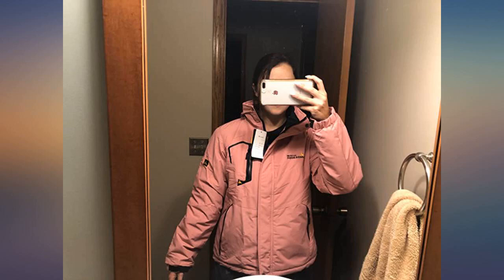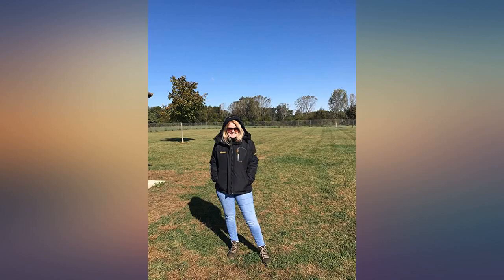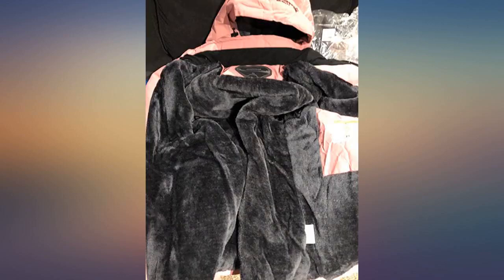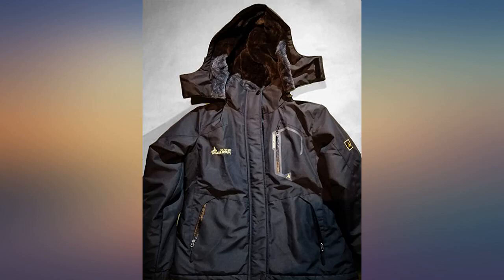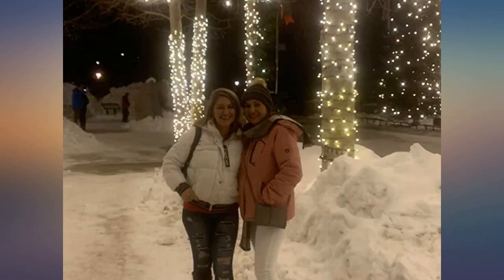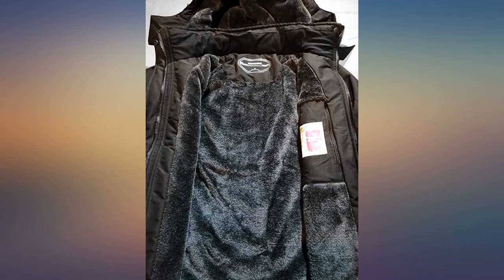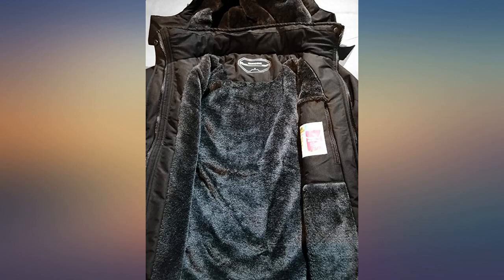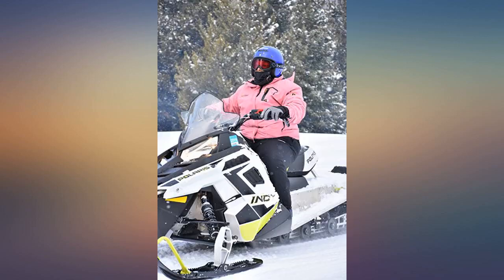MOERDENG Women's Waterproof Ski Jacket Warm Winter Snow Coat Mountain Windbreaker review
Main Features:
Zipper closure. Hand Wash Only. Waterproof Windproof Snow Ski Jacket, also can fights bad rainy or misty weather, Keep your body always dry and comfortable when you are outside.. Adjustable cuffs,stretchable glove hole help seal in warmth,windproof adjustable storm hood help to keep wind out,Wear resisting soft shell is highly wind resistant.. Professional water repellent coated, fluff lining and durable fabric guarantees the best heat retention, Relaxed-fit style with quick-dry material.. Multipurpose：Downhill Skiing, Snowboarding, Snowsports and other winter outdoor sports.. Size notes: Jacket offers a standard fit. Please choose by US size.